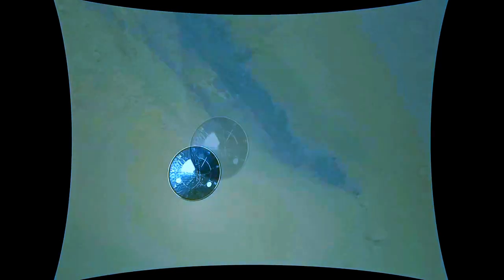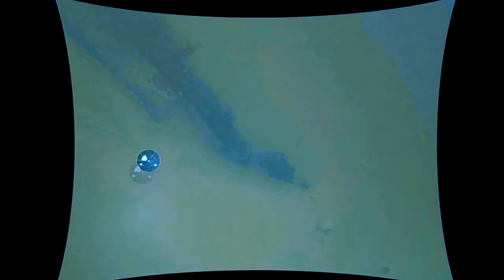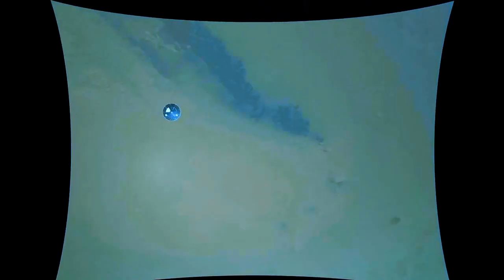NASA's REPROCESSED Curiosity DESCEND VIDEO! Stabilized; Nature-identical Colors!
What NASA staff saw when Curiosity descended to the surface of Mars!